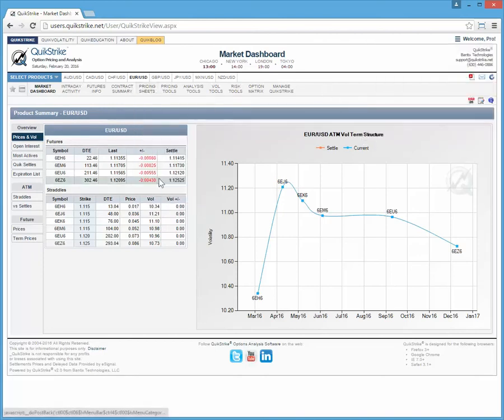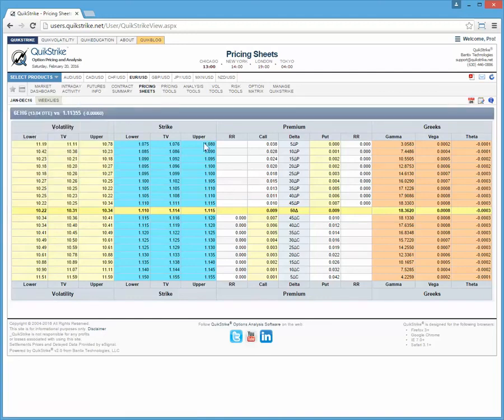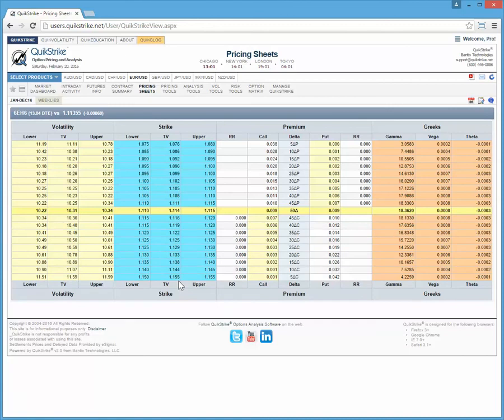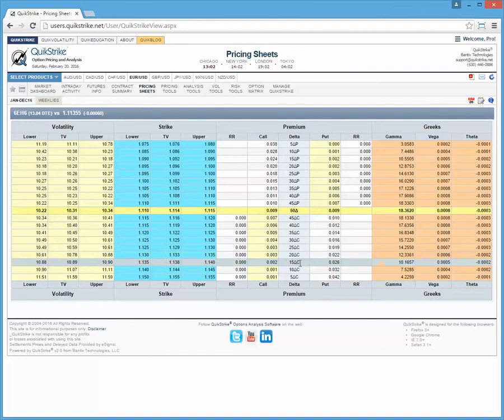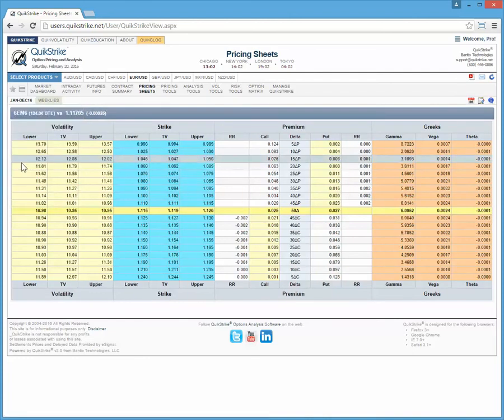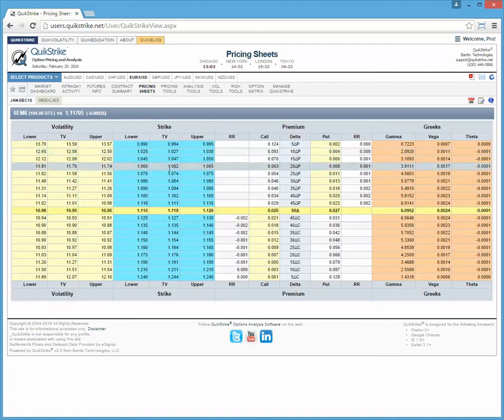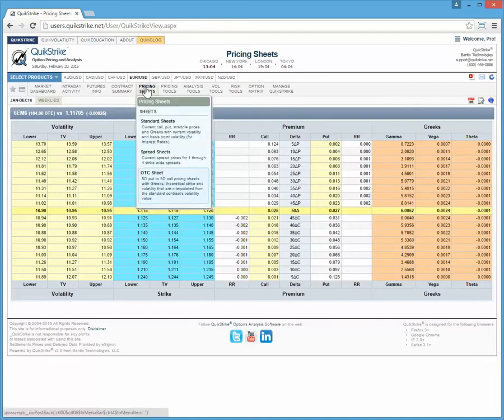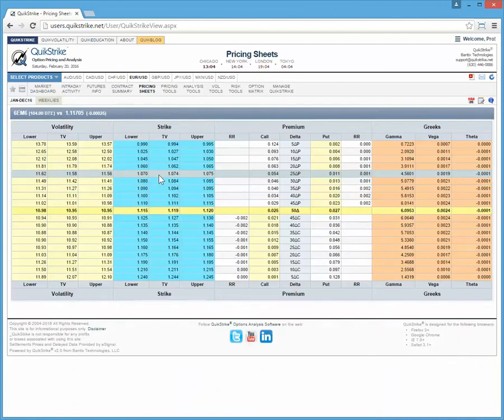2016 02 20 QS Pricing Sheets OTC Sheet